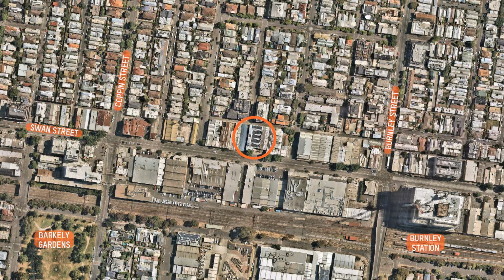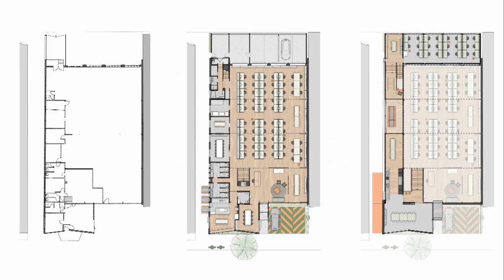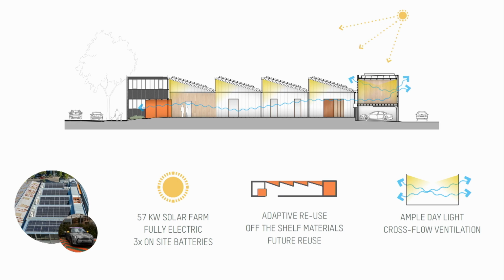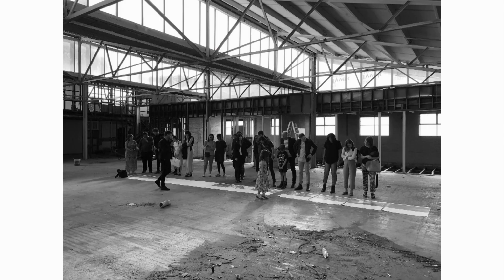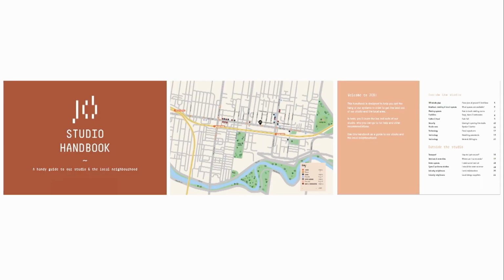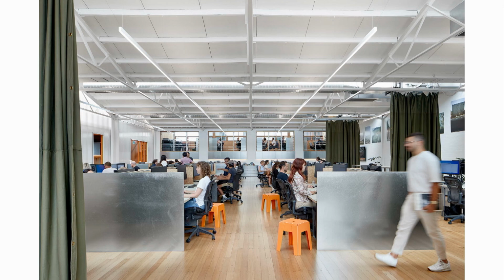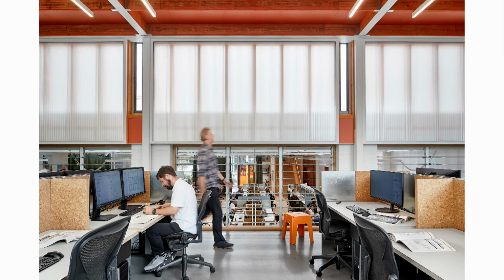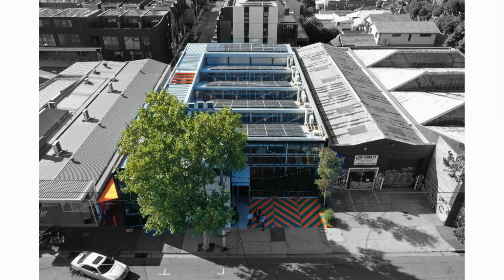JCB Studio by Jackson Clements Burrows | 2023 Victorian Architecture Awards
Commercial Architecture
Wurundjeri

This adaptive re-use project on the lands of the Wurundjeri Woi Wurrung people of the Kulin Nation is the new home for our multidisciplinary design studio. We began by evaluating the constraints of our previous studio while developing a strategy focused on flexible work culture, new technologies and an increased commitment to sustainability.